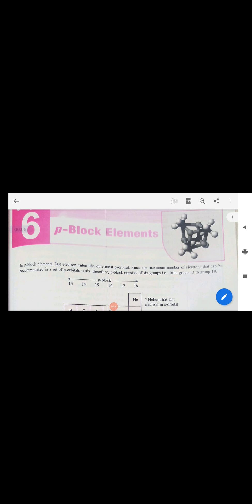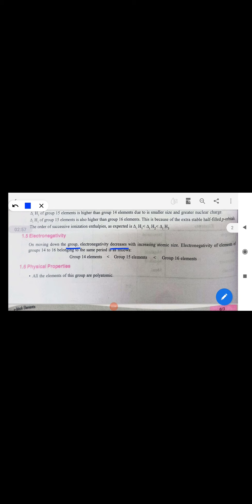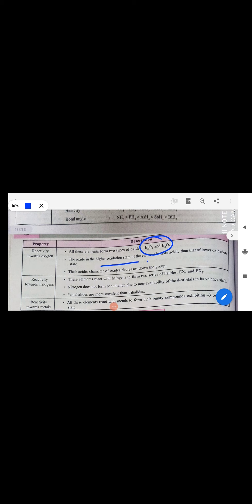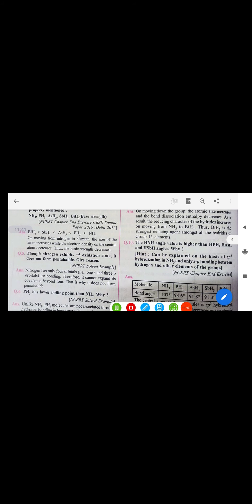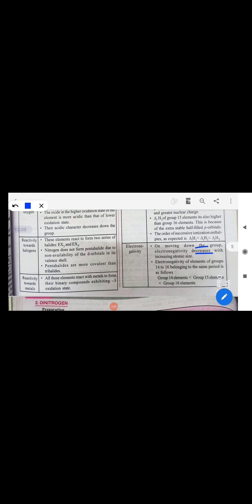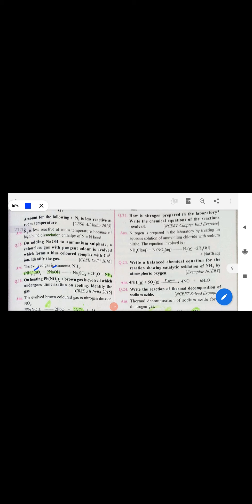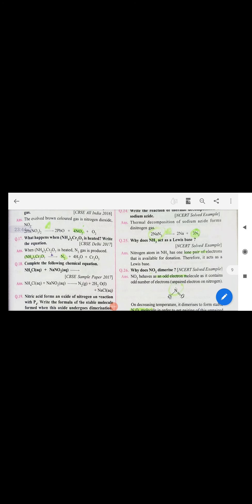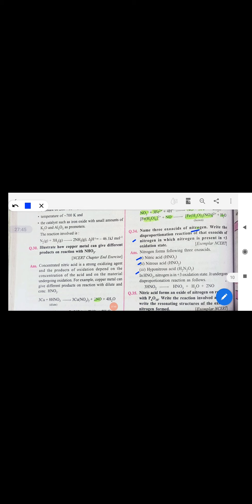Group 15. p-Block || REASONING QUESTIONS || NCERT BASED FOR CBSE EXAM || By Vijesh Sir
Group 15. p-Block || REASONING QUESTIONS || NCERT BASED FOR CBSE EXAM ||